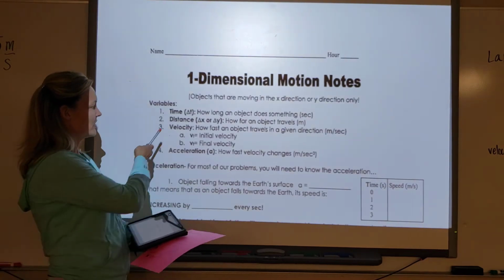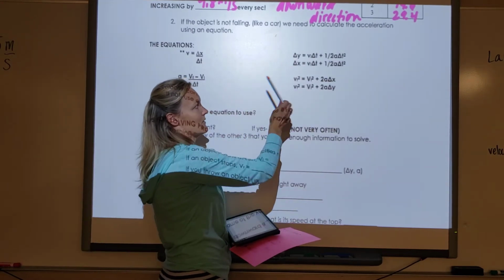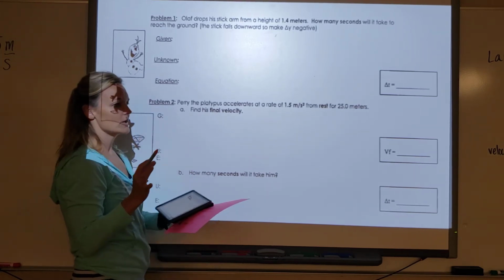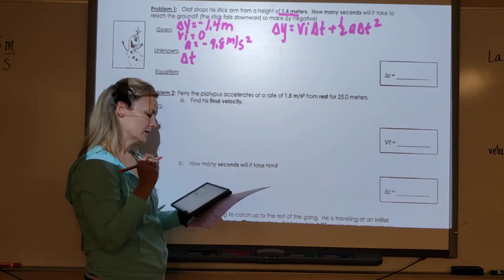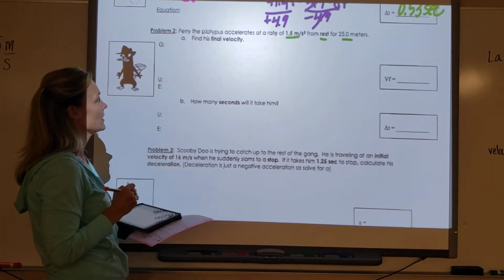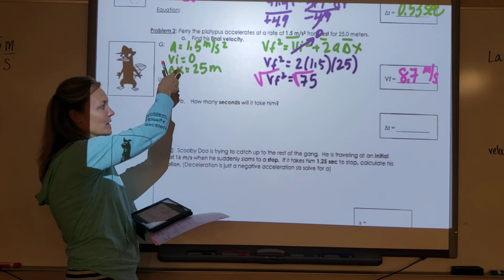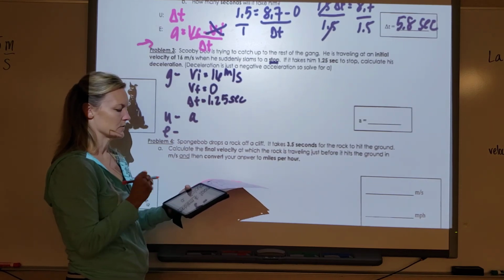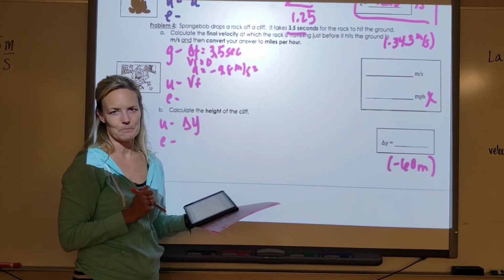1-D motion notes - Do not skip these... Super important!